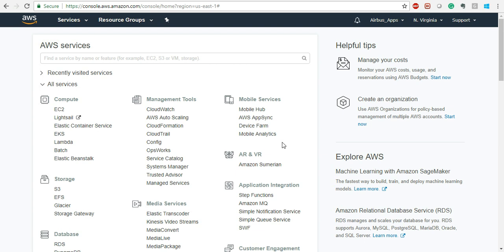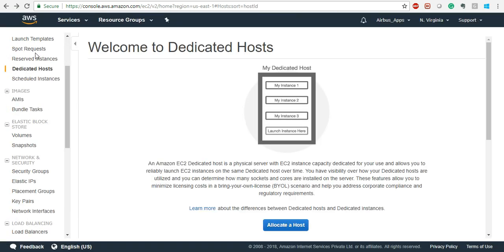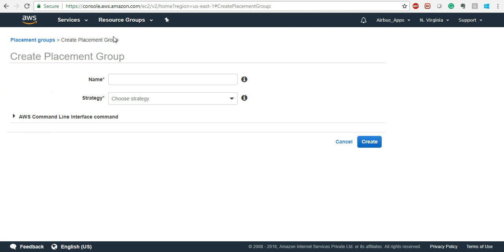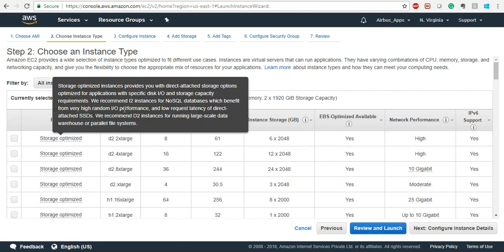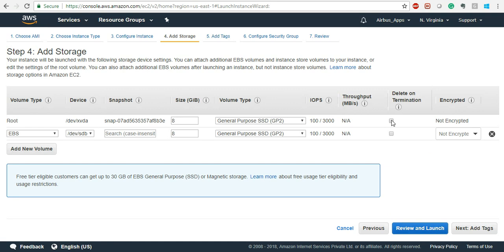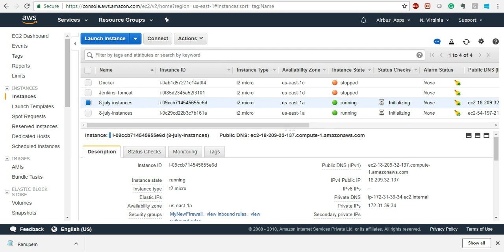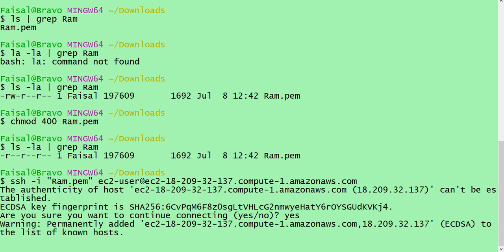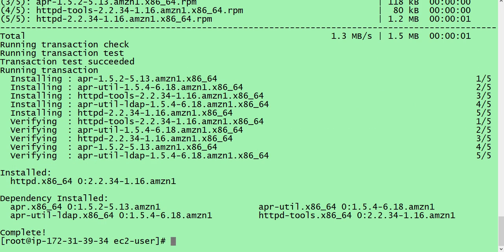How to setup and install an Apache HTTPD Server On AWS EC2 Instance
This video is to help you understand how to set up an Apache Httpd Server on AWS EC2 instance